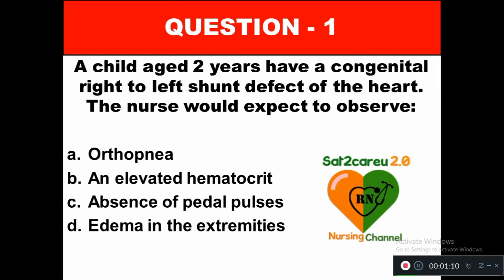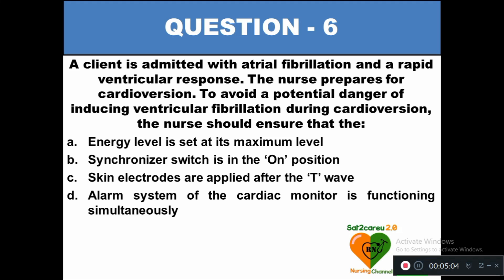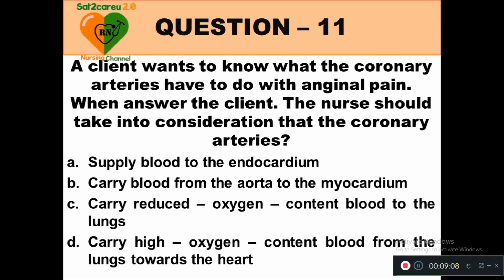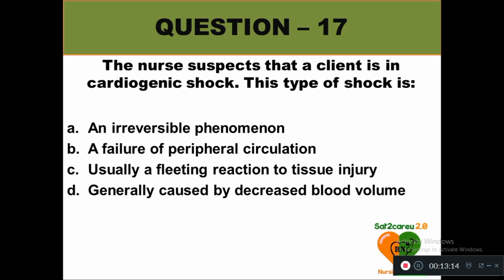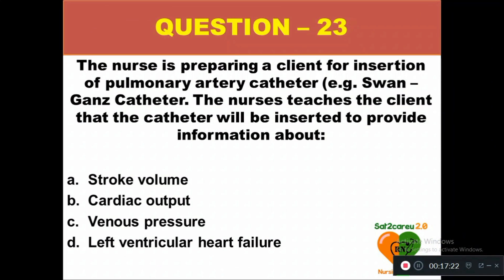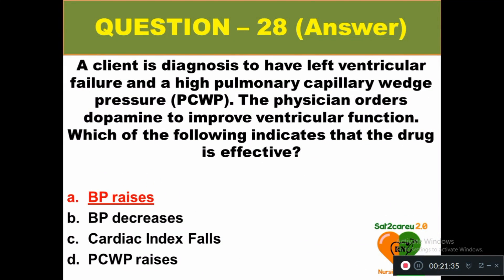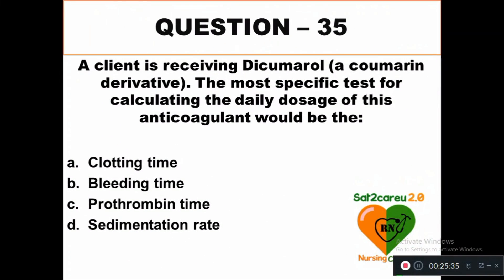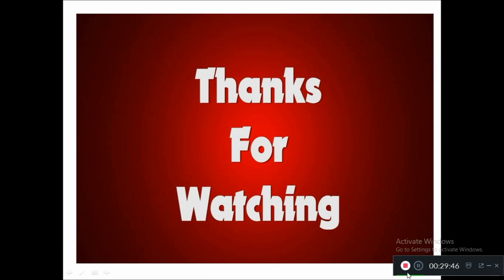AIIMS Nursing Officer Exam -Rishikesh 2019 Very Important Questions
The Rationales
Q. 1: Polycythemis is reflected in an elevated haematocrit level, which is a direct attempt of the body to compensate for the decrease in oxygenation to all body cells caused by the mixture of oxygenated and oxygenated circulating blood.
Q.2: The sternum must be depressed at least 3.7 to 5 cm (1 ½ to inches) to compress the heart adequately between the sternum and vertebrae and to stimulate cardiac pumping action.
Q.3: Tetralogy of fallot classically consists of four defects. Three of them are anatomic: ventricular septal defect, pulmonic stenosis, and over riding aorta. The fourth defect, right ventricular hypertrophy, is secondary to increased resistance to blood flow in that ventricle.
Q.4: SA Node of the heart is the natural pacemaker.
Q.5: Many antihypertensive agents lower peripheral vascular resistance and may cause orthostatic hypotension. Therefore BP should be monitored in both a supine and upright position, immediately after the client gets out of bed.
Q.6:The precordial shock during cardioversion must not be delivered on the T wave or ventricular fibrillation may ensure. By placing the synchroniser “On” position, the physician pre-sets the machine so it will not deliver the shock on the T – Wave.
Q. 7: Buerger’s disease (Thromboangitis Obliterans) is characterized by vascular inflammation, usually in the lower extremities, leading to thrombus formation, as a result of impaired circulation. There is burning pain and intermittent claudication.
Q.8: Intermittent claudication is a condition that indicates vascular deficiencies in the peripheral vascular system. If an obstruction were present, the leg pain would persist even when the client stops walking.
Q.9: Myocardial Infarction (MI) may cause increased irritability of tissue or interruption of normal transmission of impulses. Dysrhythmias occur in about 90% of clients after MI.
Q.10: The cardiac output is that amount of blood pumped by the left ventricle each minute. It is a good indicator for left ventricular function. As the left ventricle fails, the pressure in the chamber rises. Then the arterial blood pressure falls.
As the Rationales are very lengthy explanations I could not post all here. YouTube does not allow it.